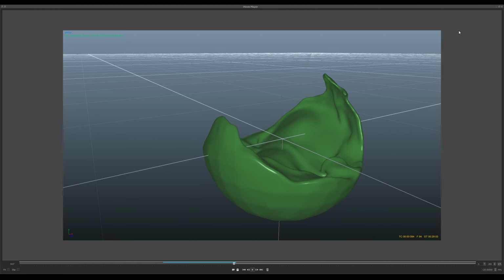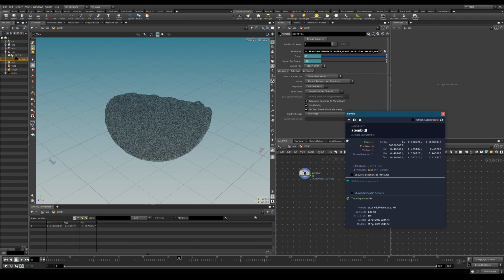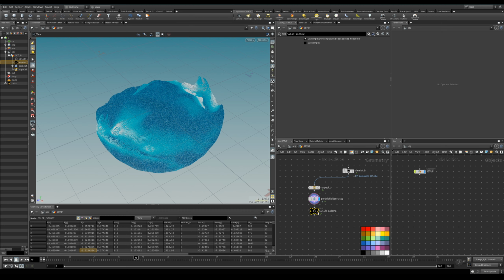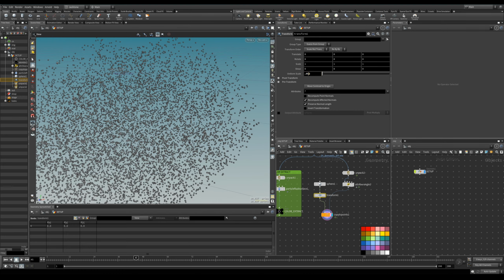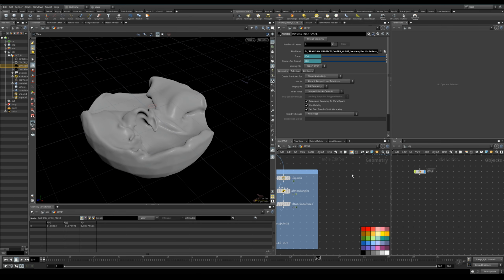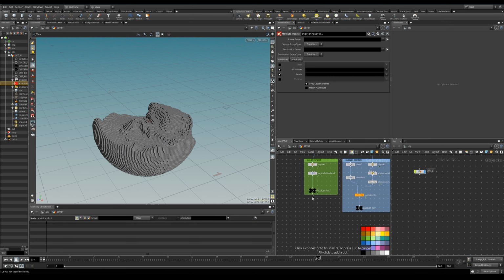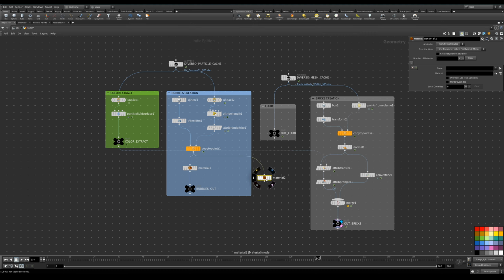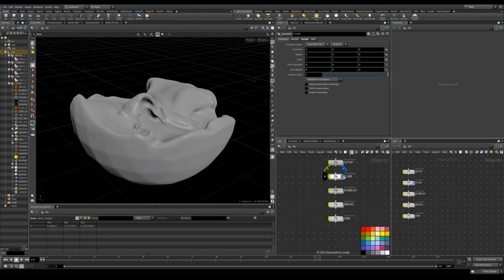REALFOW TO HOUDINI BRICK & WATER GLOBE - (PART 02 - Houdini Setup)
Yo! Here's part 2 of our tutorial on tag-teaming Realflow and Houdini to create a cool water globe with a stylized brick look. This second part takes a look at the Houdini procedural setup of the bubbles and bricks!